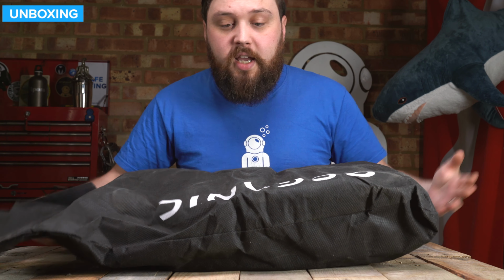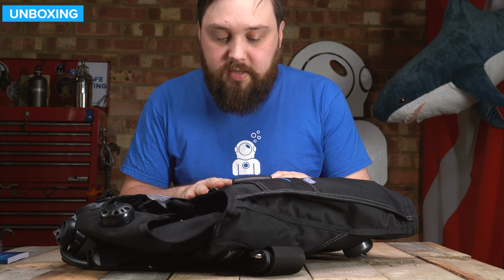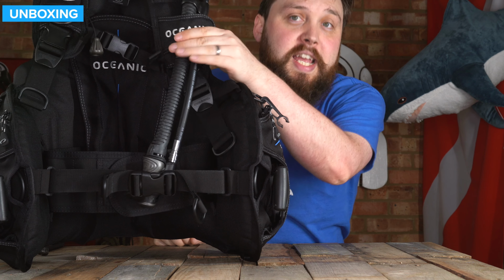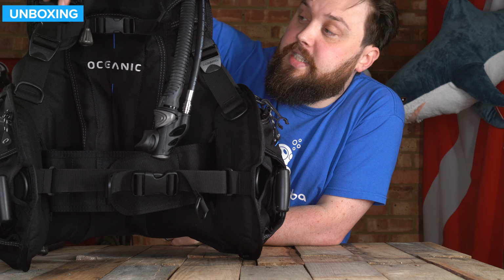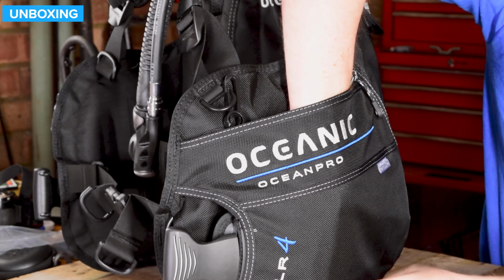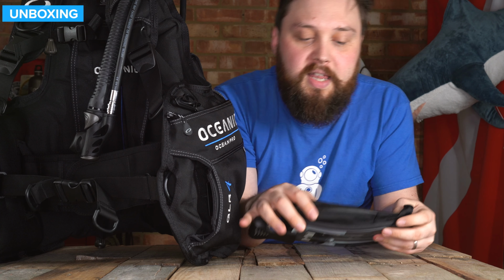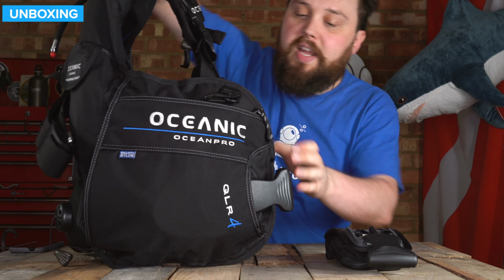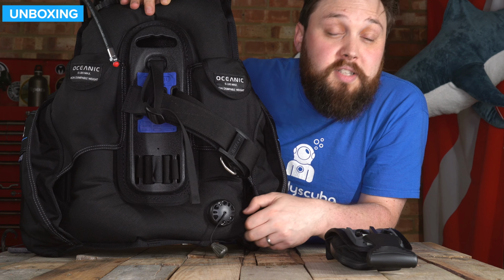Oceanic Oceanpro BCD | Unboxing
The Oceanic Oceanpro BCD is a tough jacket-style BCD made for school use, but comfortable and practical for everyday use. Tough 1000D material is very tough against abrasion and the OceanPro features more upgrades compared to most entry-level BCDs.

Who’s The OceanPro For?
The OceanPro is designed to be suitable for school use, but Oceanic added on extra features and comfort for general use. The jacket style and integrated weights, combined with the tough material make the OceanPro perfect for new divers who want a simple BCD that will last them a long time.

Fadeless 1000 Denier Ballistic Nylon material is strong and abrasion-resistant to protect the BCD from harm but it also protects itself from discolouration from the sun and other things that can cause most BCD fabric to fade from deep black.

Chapters
00:00 - Hello/Unboxing
01:10 - Closer look
06:22 - K-Bye

Here at Simply Scuba, we're all about giving you the best advice, information and news about the awesome world of scuba diving.